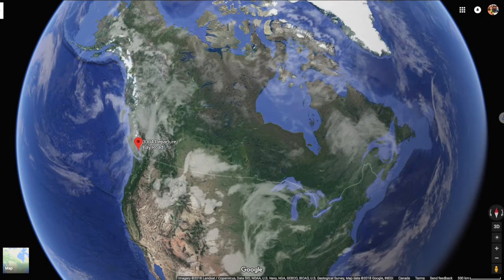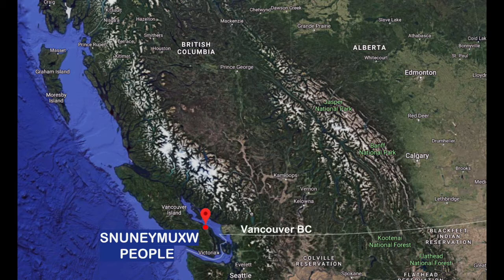KidsMeet the Ocean - Final Edited Version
A live national student webcast for K-8 classes celebrating World Oceans Day on Friday June 8th. Hosted by the Kids' Guide to Canada project. Students from Departure Bay Eco-School in Nanaimo BC introduce their ocean beach and teach us about the problem of plastic pollution they discovered happening there.